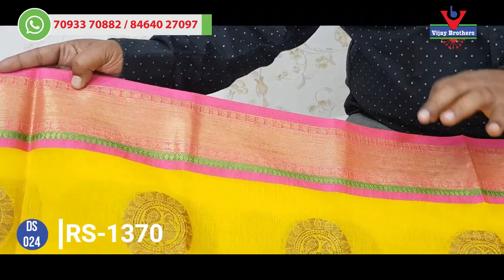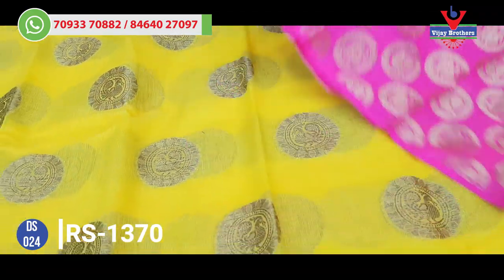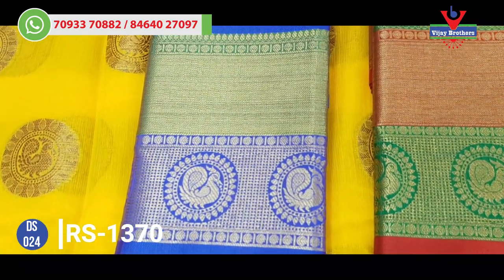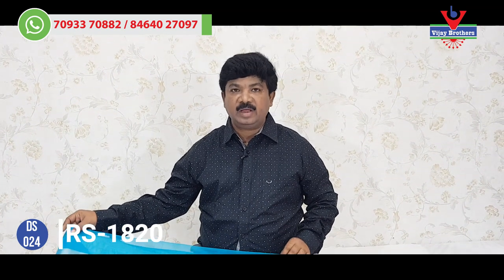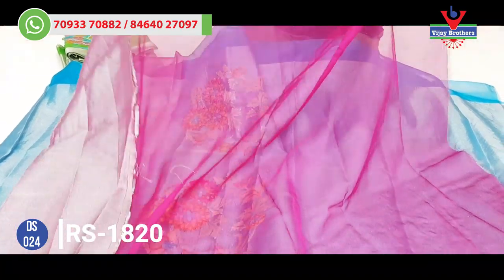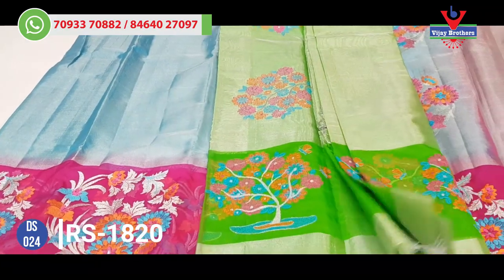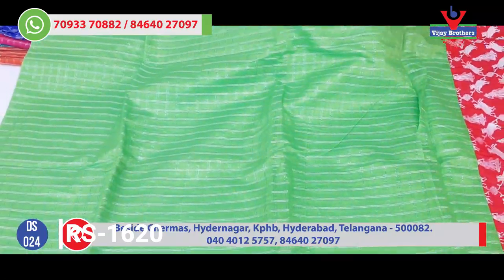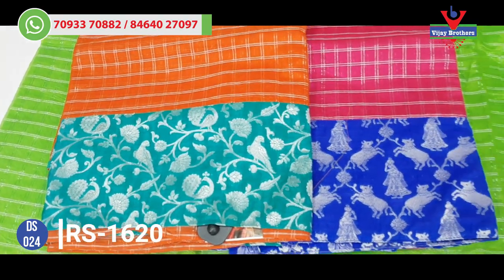Kota Fabric Designer Sarees Low Cost | EP000 | 8464027097,7093370882